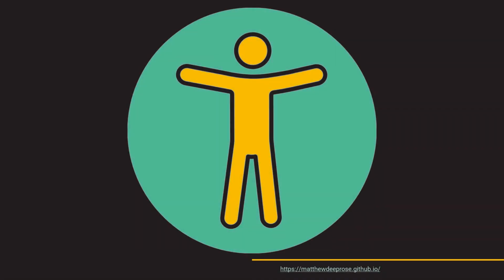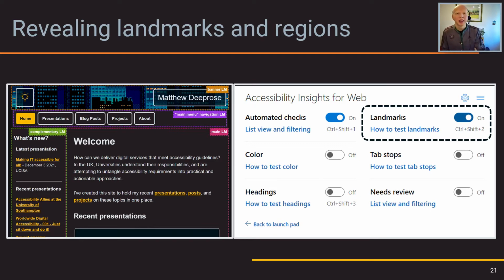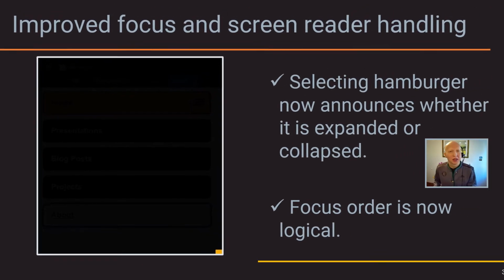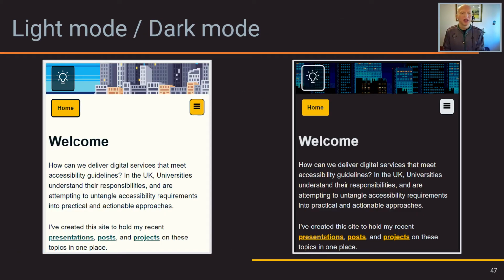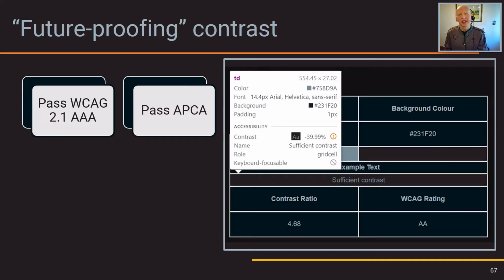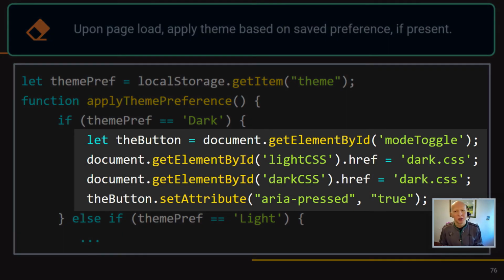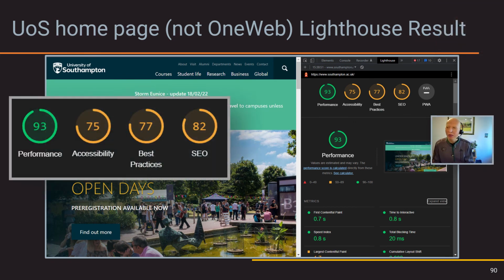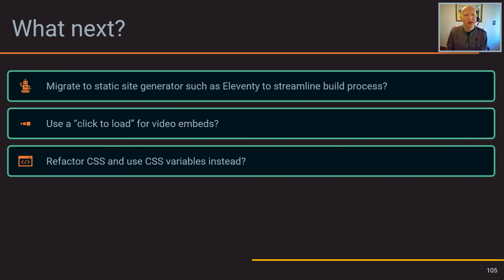The impact that high quality mark-up can have on accessibility, performance, and discoverability.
See my pinned comment for thoughts and reflections after publishing the video.

Preview 0:00
Introduction 1:32
What is github pages? 1:47
Layout 2:16
Landmarks 2:40
Reader modes: 4:20
Resolving screen reader issues with a hamburger menu: 4:40
ARIA? 9:13
Scroll to top: 10:19
Reducing motion: 11:24
Light and dark themes: 13:04
Accessible Perceptual Contrast Algorithm: 16:55
Toggling light and dark themes: 18:04
Who uses screen readers? 22:11
Performance: 23:08
Google Lighthouse: 25:57
Making accessibility improvements to WordPress sites: 27:00
Discoverability: 29:17
What's next? 30:17
Conclusion: 31:17